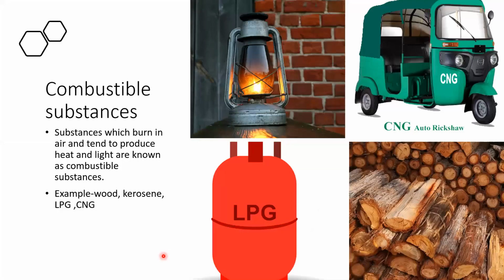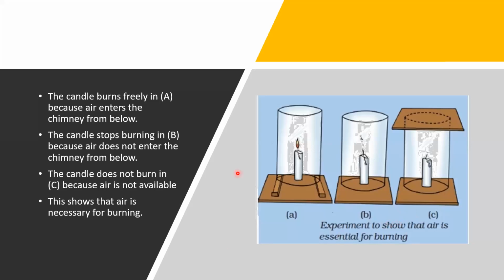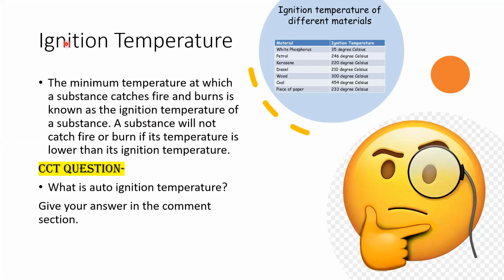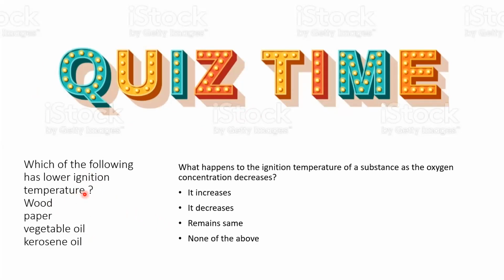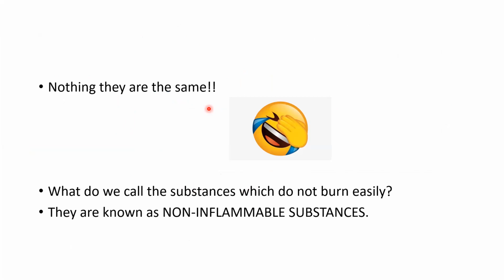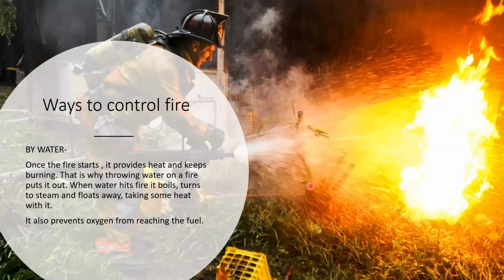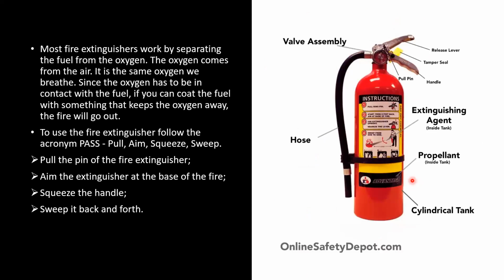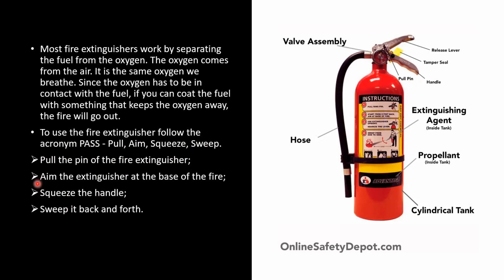Combustion Class 8 NCERT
in this video, we will study about combustion and ways to prevent fire.